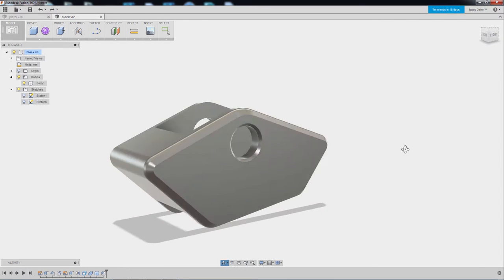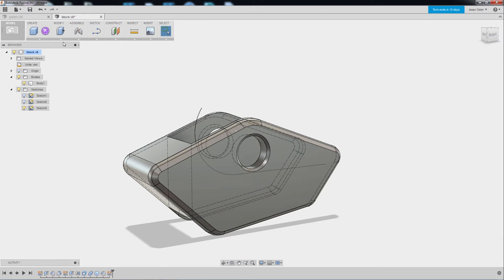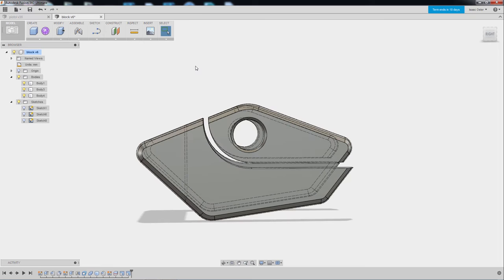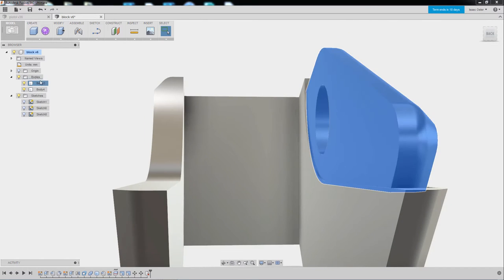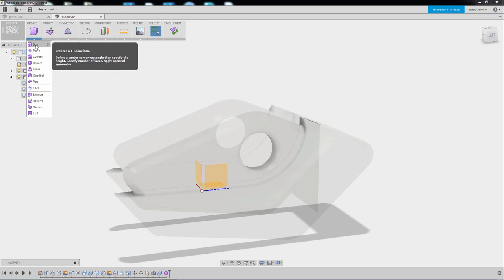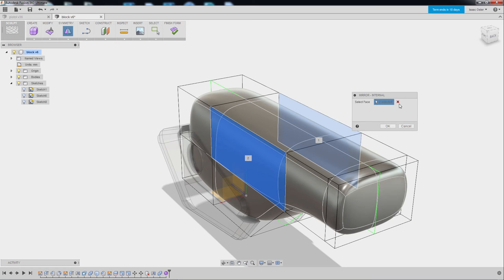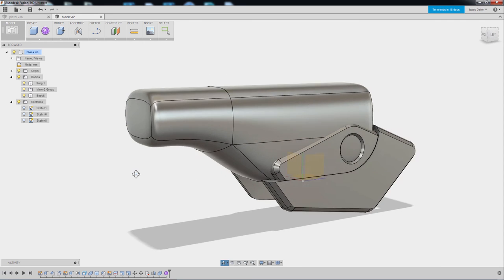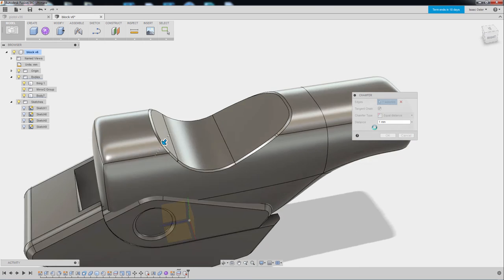Fusion 360 for Game Artists: Ch 03 - Forms, Scaling, Split Body tool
In this free tutorial series, Isaac Oster demonstrates the powerful hard surface modeling tools available in Fusion 360.   For game artists who are more accustomed to working with traditional modeling tools like Maya or Zbrush,  Fusion 360 is likely to be a bit of a revelation.  Using solid body modeling, Fusion 360 allows artists to create hard surface geometry with incredible flexibility.  By the end of this concise tutorial series, you will know enough to begin building your own models with Fusion 360.

Please be sure to watch Isaac Oster's 2nd Fusion 360 tutorial series, where he demonstrates the process for modeling a knife: